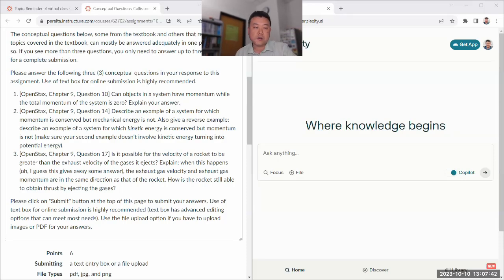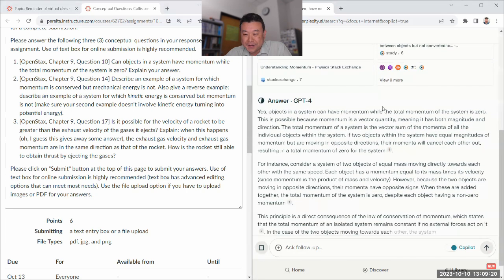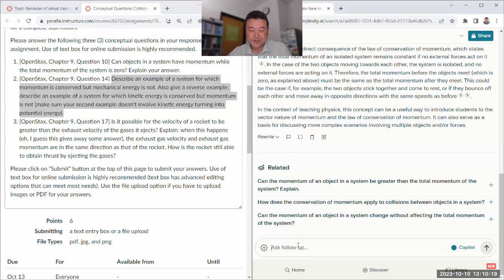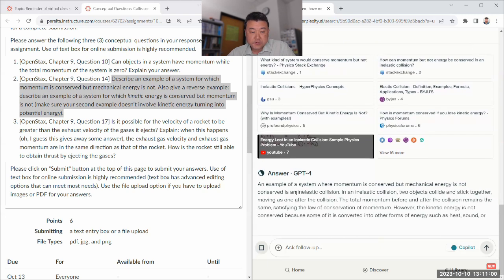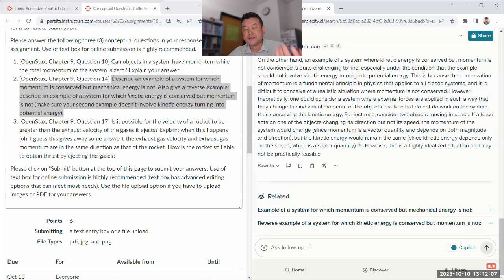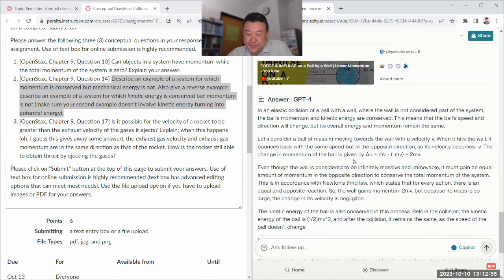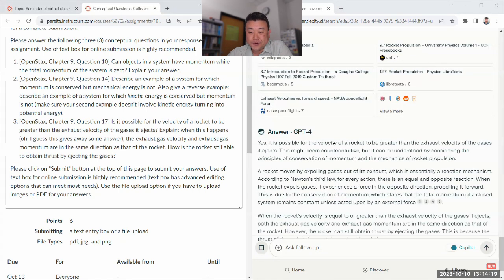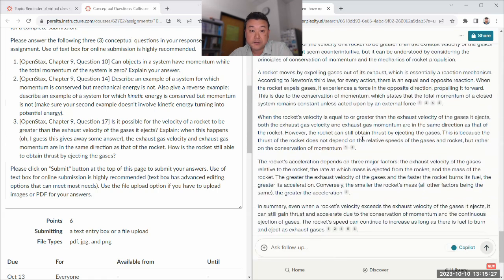Physics 4A - Conceptual Questions with GPT4 - Collisions and Momentum Conservation (Fa 2023)